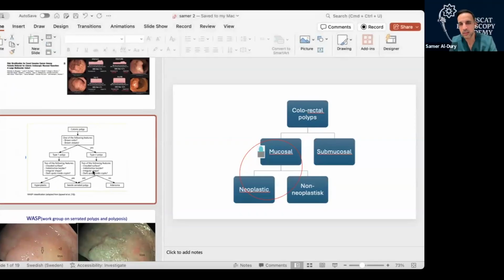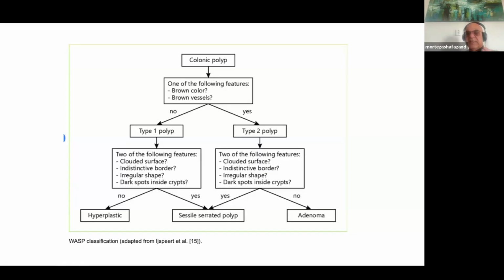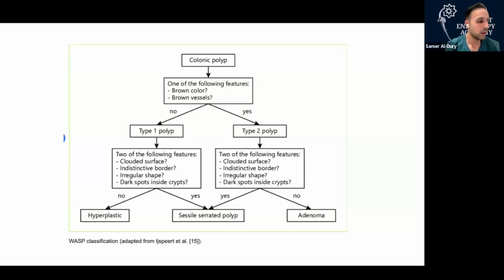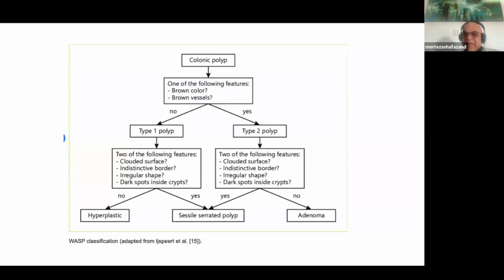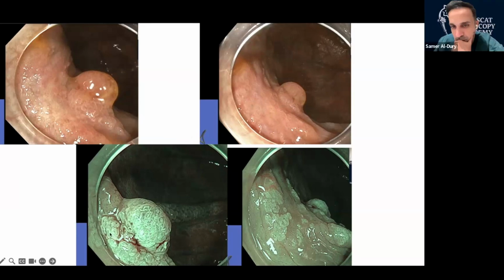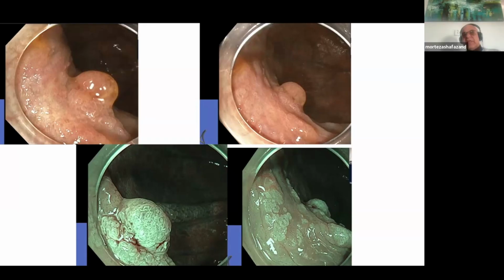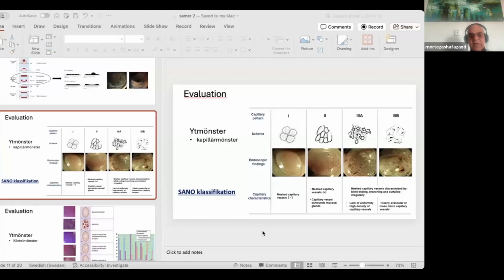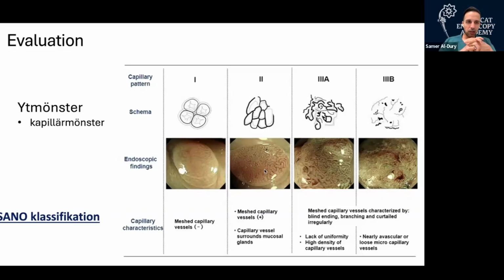MEA Webinar Series Ep 15 with Dr Morteza Shafazand I The fundamentals of polypectomy I Part 1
In this episode of the Muscat Endoscopy Academy Webinar Series, we focus on one of the most essential skills in modern endoscopy: optical diagnosis of colorectal polyps. Together with Dr. Morteza Shafazand from Karolinska University Hospital - Sweden, we explore how experienced endoscopists approach real-time lesion characterization in daily practice, moving beyond rigid classification systems into practical, bedside decision-making. The discussion centers on building a structured way of “reading” polyps at the scope, recognizing key visual cues, and avoiding common pitfalls that can lead to misinterpretation.

We place particular emphasis on sessile serrated lesions, discussing why they are frequently missed and how to identify them more reliably, before transitioning into practical differentiation between serrated lesions and adenomas. Throughout the episode, the focus remains on high-yield tips, clinical reasoning, and strategies that can be directly applied during colonoscopy. We deliberately keep this episode centered on diagnostic thinking and lesion recognition, while detailed discussion on polypectomy techniques and resection strategies will be covered in the next episode.